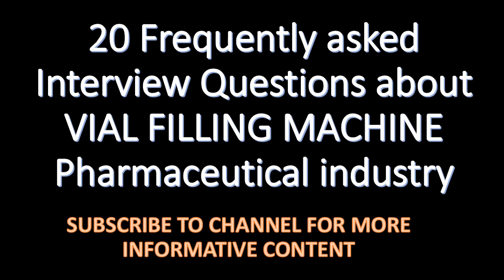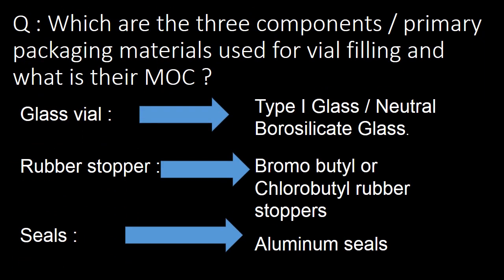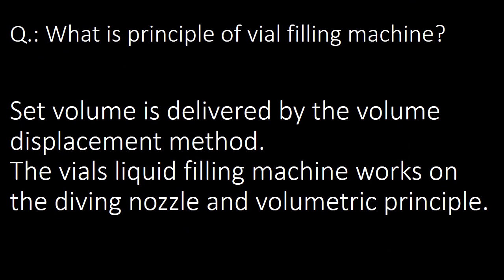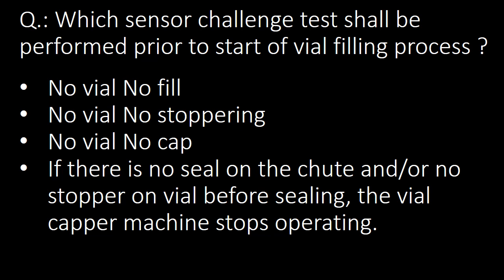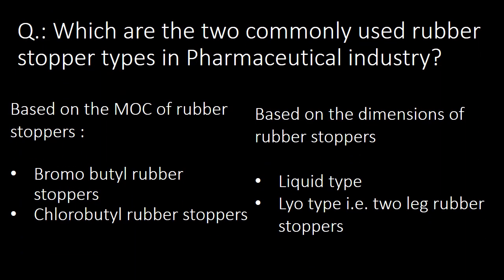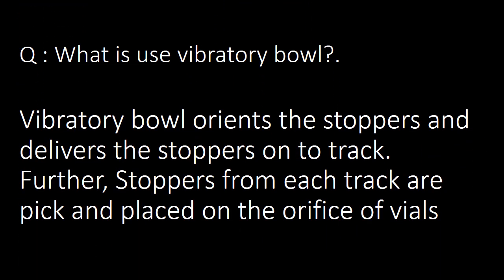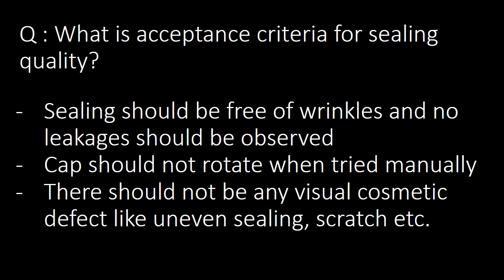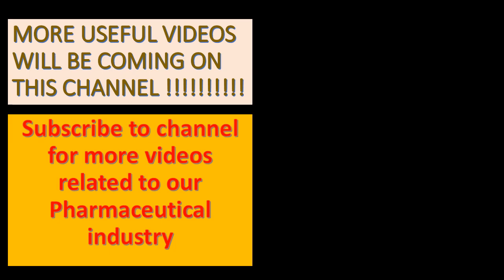Vial filling machine in Pharmaceutical industry l Interview Questions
You may like this :
Questions covered:
Q : In which area or class vial filling and stoppering shall be carried out ?
Q.: How many filling heads are available for filling machine ?
Q.: When we should Qualify vial filling machine ?
Q : Which are the three components / primary packaging materials used for vial filling and what is their MOC ?
Q.: What are the important pre-checks to start vial filling ?
Q.: What is principle of vial filling machine?
Q.: Which are the important in – process check during vial filling process ?
Q : Which are the product contact parts of vial filling machine?
Q.: Which sensor challenge test shall be performed prior to start of vial filling process ?
Q : Which are the two major types of interventions done during vial filling process ?
Q.: Which are the two commonly used rubber stopper types in Pharmaceutical industry?
Q.: What is use of buffer vessel / surge vessel?
Q.: What is process capability index for vial filling process?
Q : What is use vibratory bowl?
Q : What is use of nitrogen purging in the vial filling process ?
Q : Which are the two major types of vial sealing machine?
Q : What is acceptance criteria for sealing quality?
Q : What is use of Star wheel in filling process?
Q. : What are the two types of glass vials used in pharmaceutical industry ?
Q : What is overfill volume during filling process?